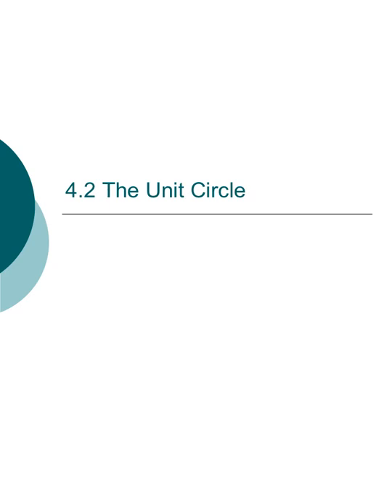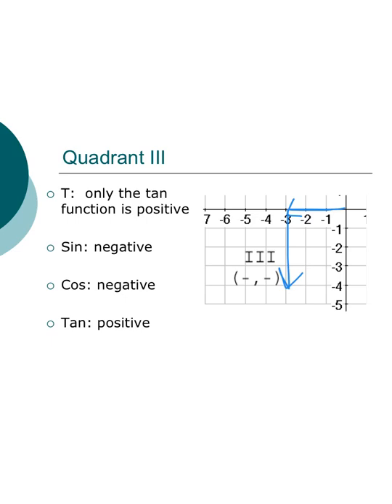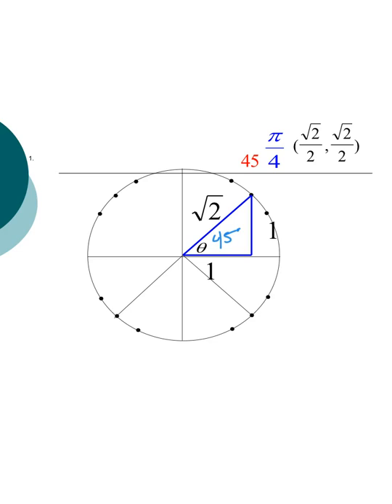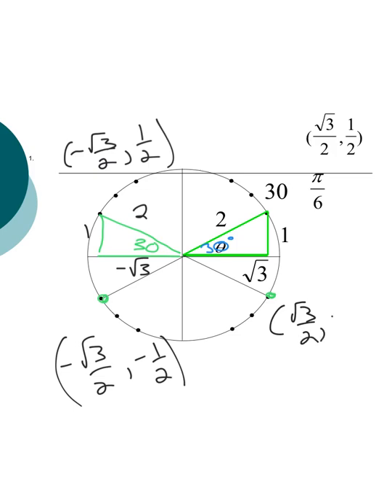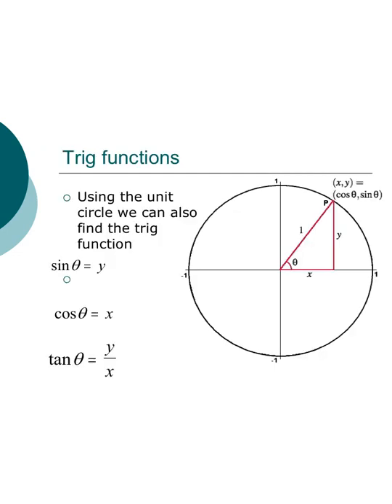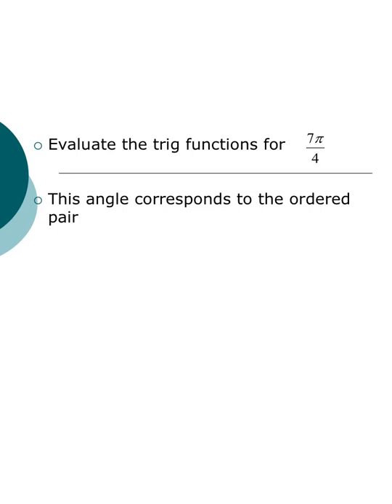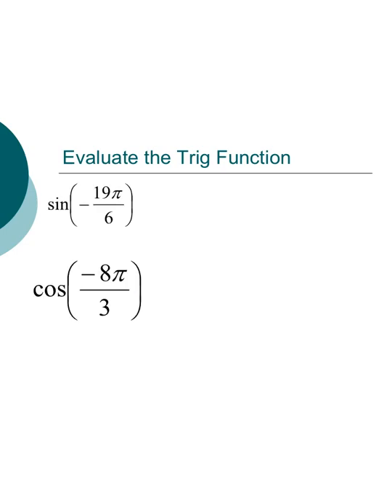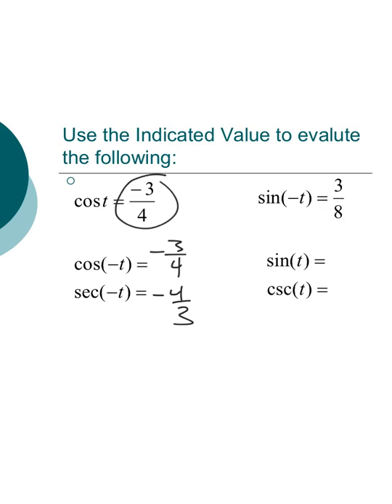4.2 Video Lesson